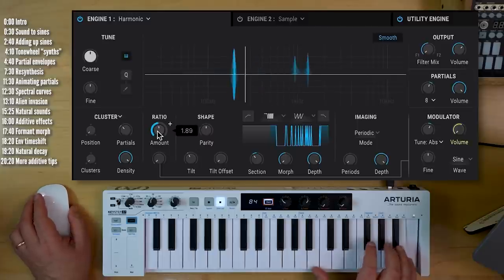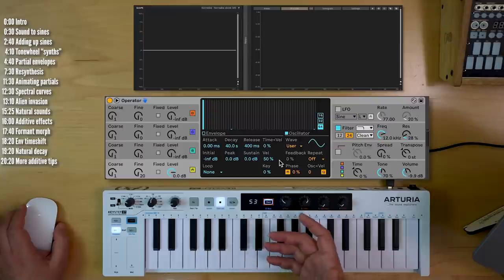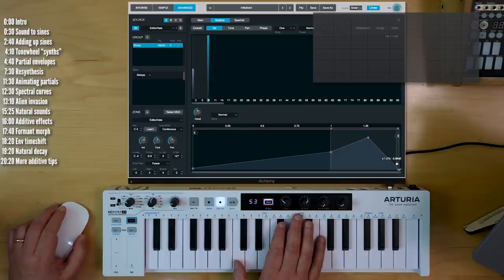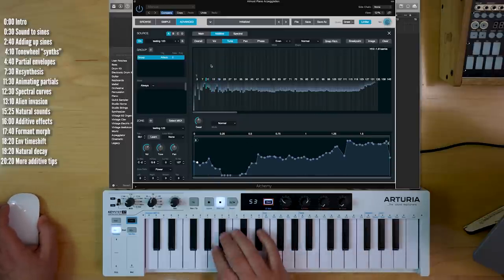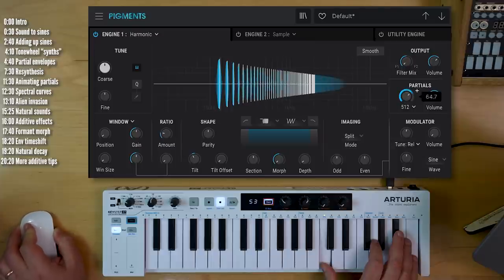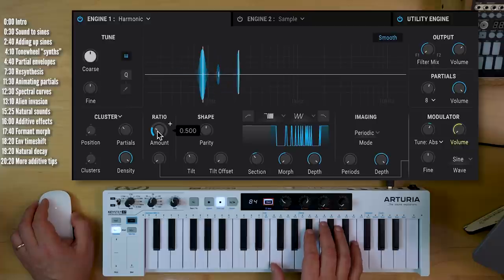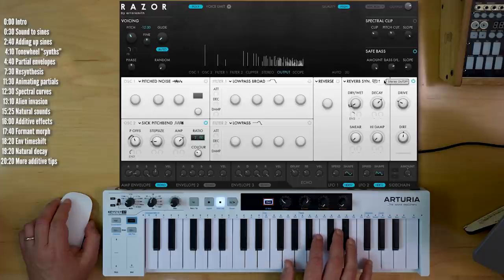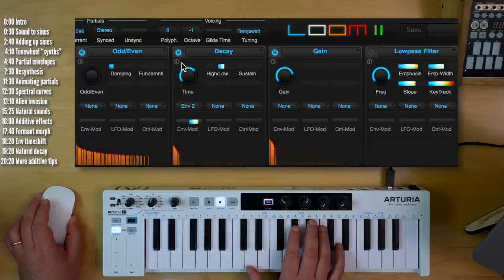Additive Synthesis Magical Mystery Tour // Pigments 3, Razor, Loom & Alchemy Resynthesis Tutorial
Get these insights and many more in my ever-expanding book of electronic music ideas, tips and tricks :

► Alchemy (part of Logic Pro)
► Razor from Native Instruments

Synths I've not tried but people have mentioned in the comments:
Other places I hang out:
► Kawai K5000...
► Synclavier...

TIMELINE:
0:00 Intro
0:30 Sound to sines
2:40 Adding up sines
4:10 Tonewheel “synths”
4:40 Partial envelopes
7:30 Resynthesis
11:30 Animating partials
12:30 Spectral curves
13:10 Alien invasion
15:25 Natural sounds
16:00 Additive effects
17:40 Formant morph
18:20 Env timeshift
19:20 Natural decay
20:20 More additive tips